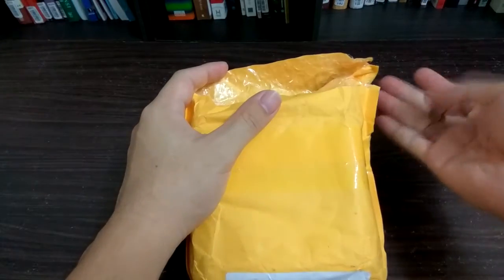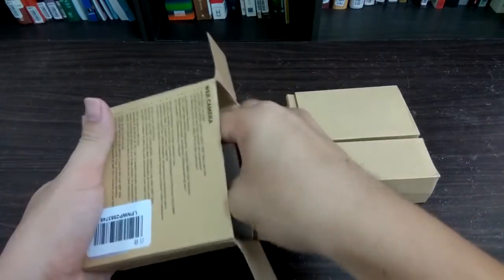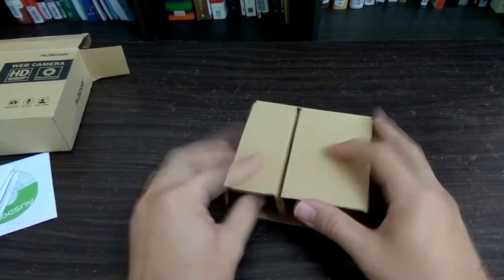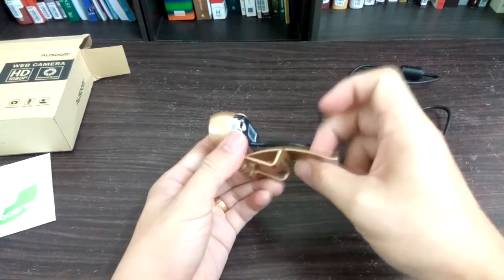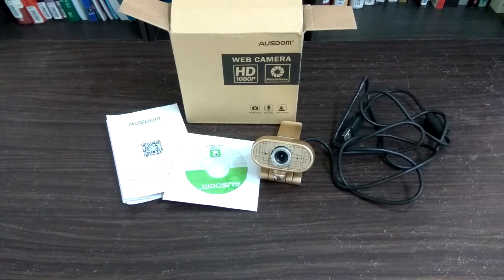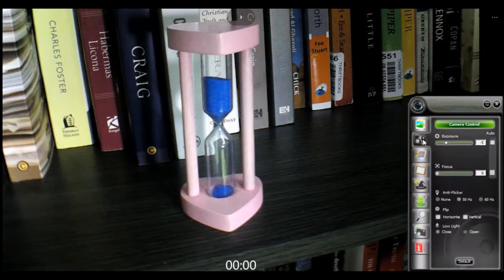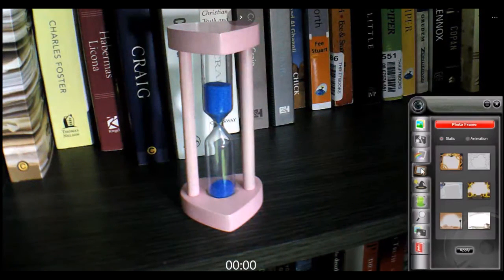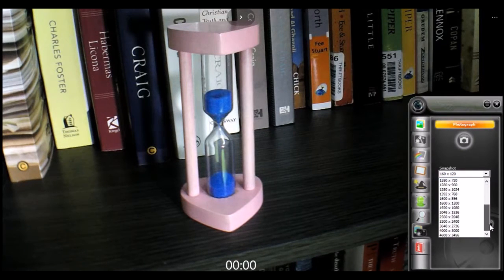Unboxing+Short review - Ausdom AW920 HD Webcam, a budget webcam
Cheap webcam by Ausdom. Bought from Lazada Malaysia.

When I was uploading this video, the price already went up.
Or you can check this webcam also by Ausdom which is cheaper